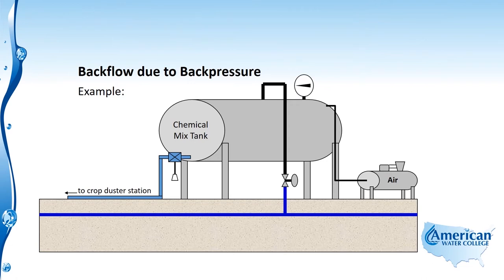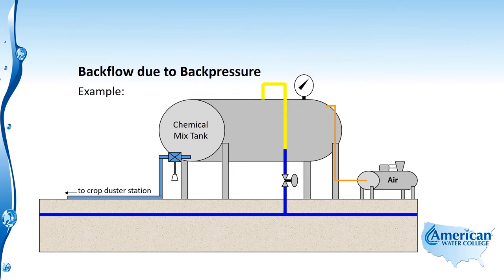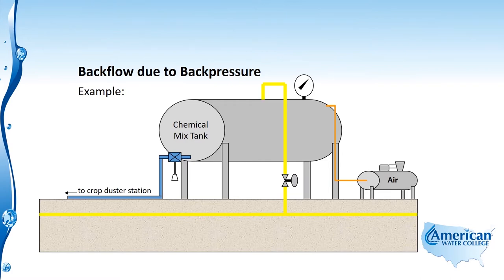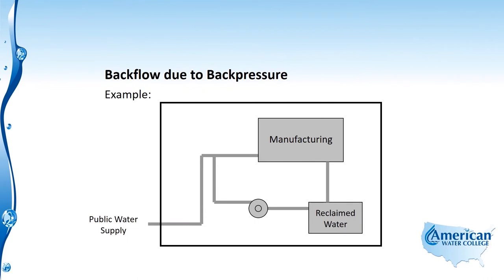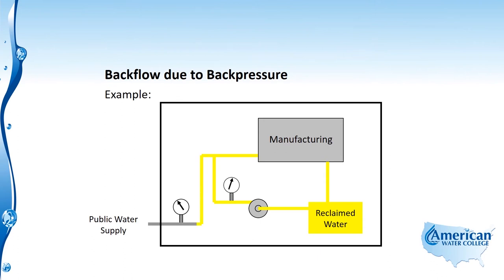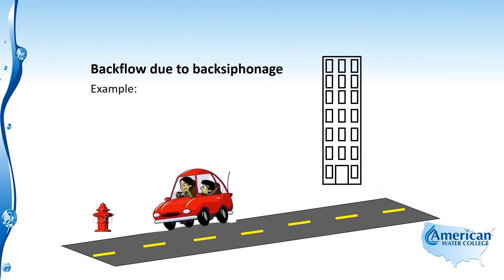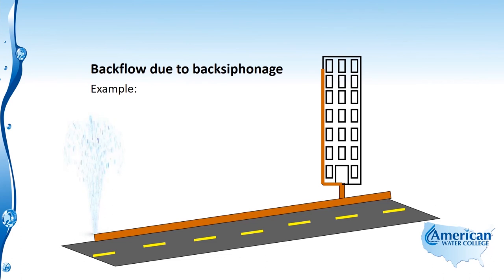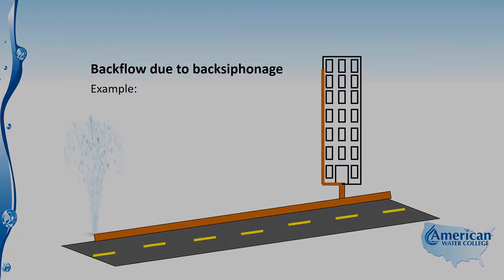Backflow, Backpressure and Backsiphonage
Learn about Backflow, Backpressure and Backsiphonage in this excerpt from the Cross Connection Control lecture from our Distribution Exam Prep Course